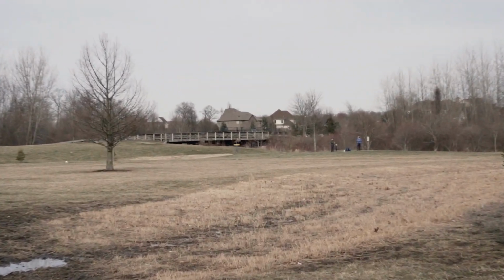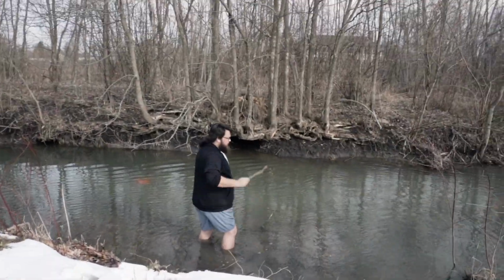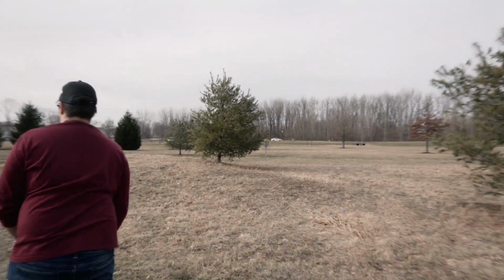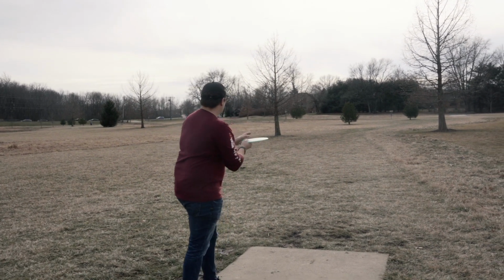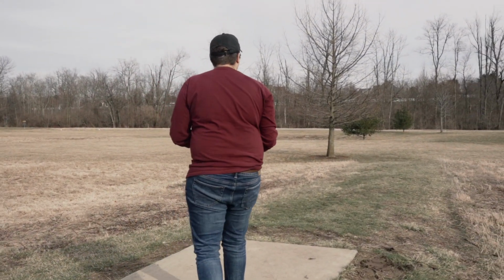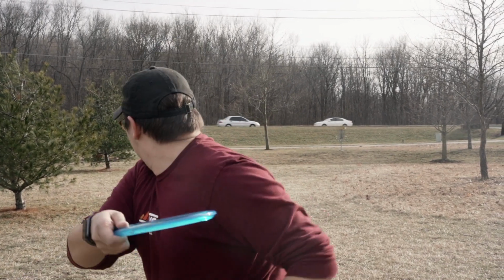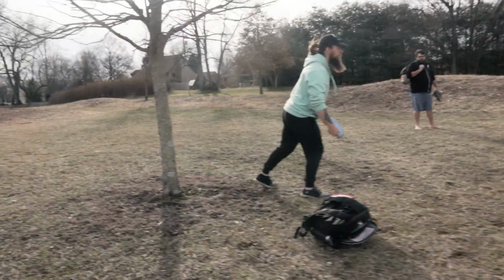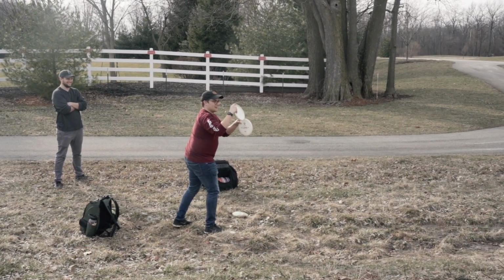Disc Golf Army Takes on Dillon Park (Back 9)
In todays video, the Disc Golf Army plays a round at Dillon Park in Carmel Indiana.